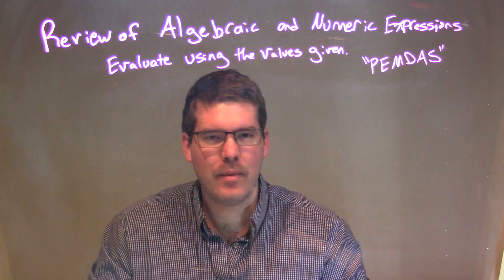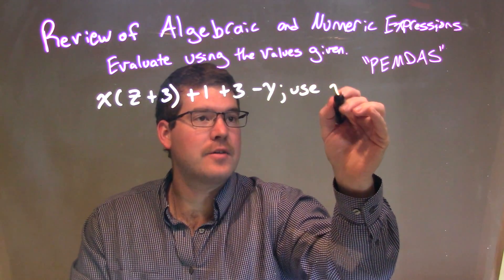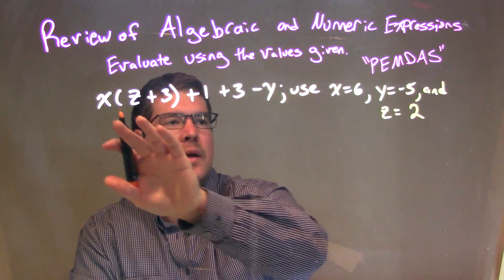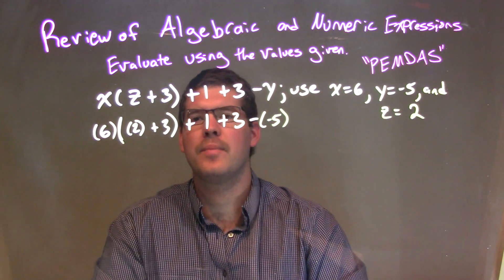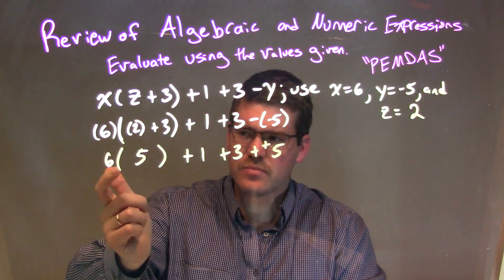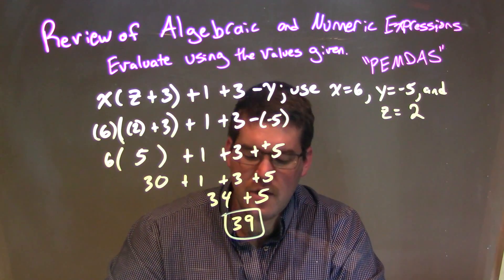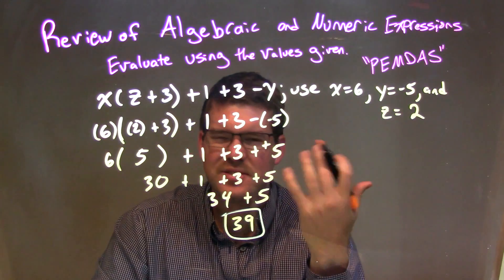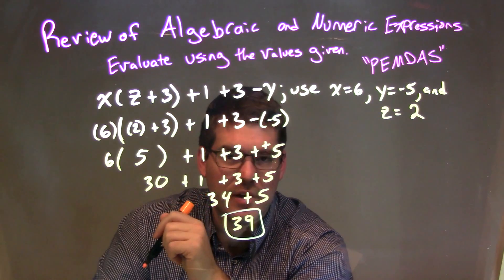Evaluate x(z+3)+1+3-y using x=6, y=-5 and z=2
In this math video lesson I evaluate the expression x(z+3)+1+3-y using x=6, y=-5 and z=2. This video helps students review some of the fundamentals of Algebra.